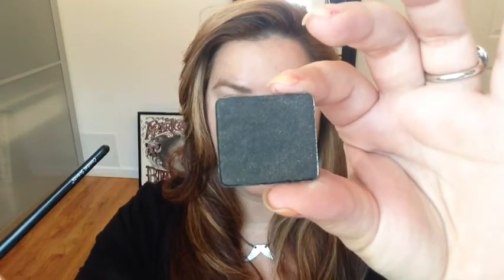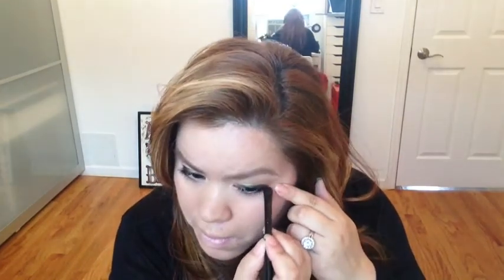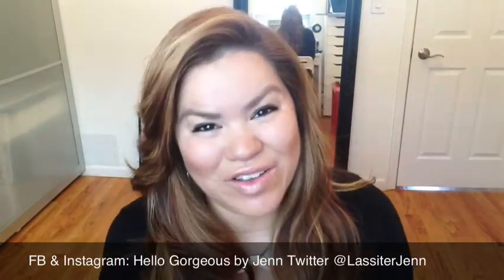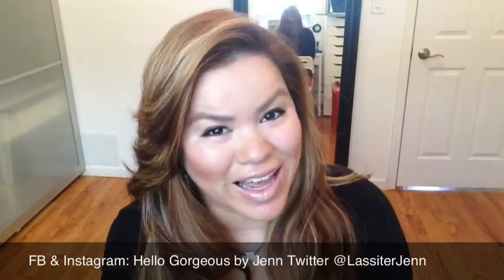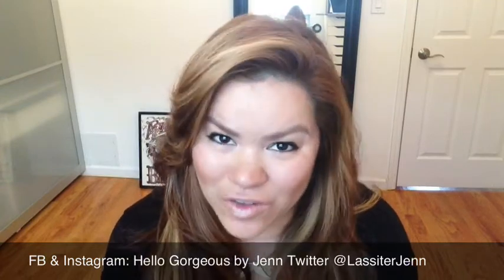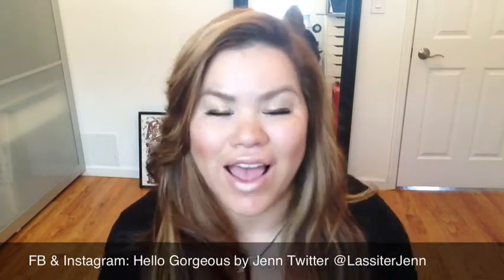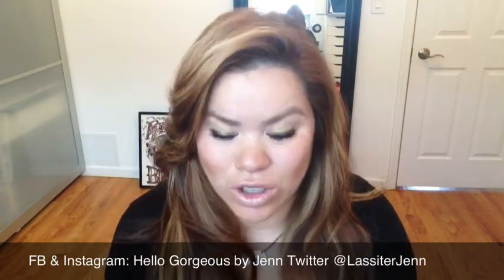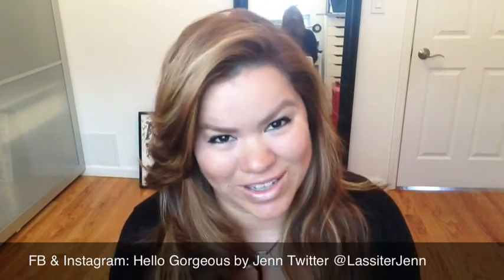Inglot natural look